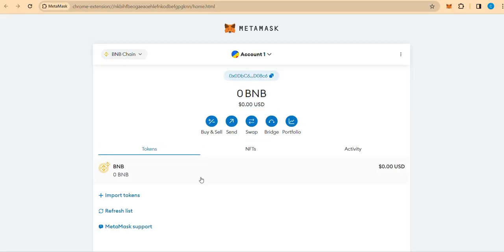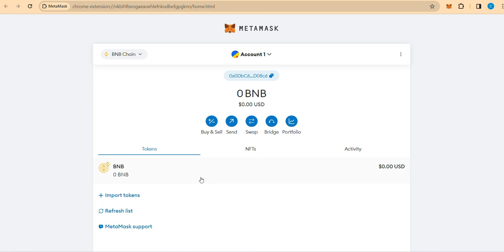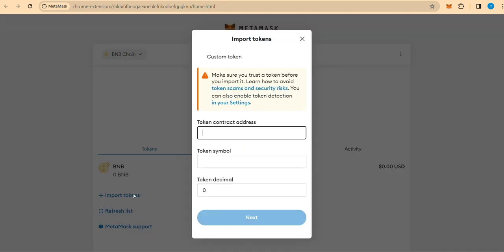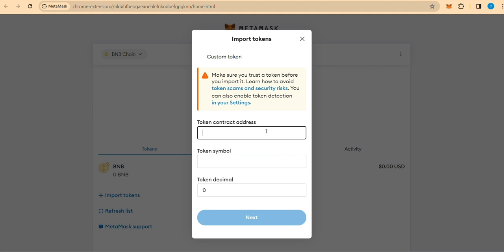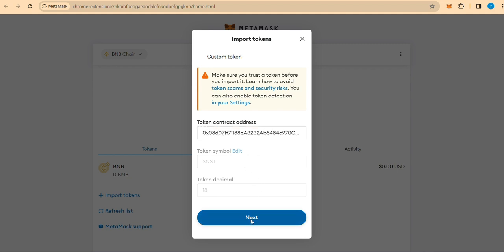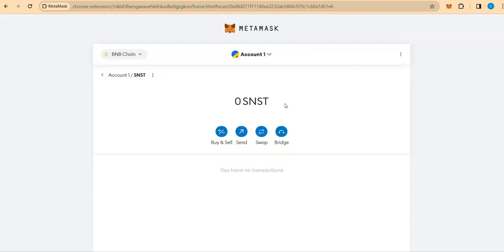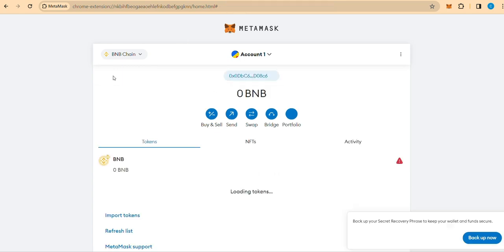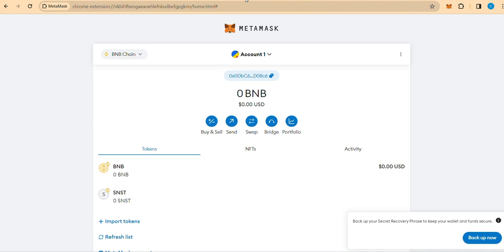How to Add SNST to Your Wallet? Smooth Network Solutions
🚀 Learn how to effortlessly add SNST (Smooth Network Token) to your MetaMask or Trust wallet with this quick guide! Follow these simple steps:

1️⃣ Visit smoothnetwork.io: Go to the official website and find the BEP-20 smart contract address for SNST.

2️⃣ Access MetaMask or Trust Wallet Extension: Make sure you have either MetaMask or Trust Wallet installed as a browser extension. Log in or sign up if needed.

3️⃣ Choose BNB Chain: Select BNB Chain as the platform for adding SNST against the BEP-20 smart contract address.

4️⃣ Import Tokens: Within your wallet, locate the option to import tokens. Import only trusted tokens like SNST to avoid security risks.

5️⃣ Paste SNST Contract Address: Paste the SNST contract address from smoothnetwork.io into the provided field. The system should recognize 'SNST' and the token's decimal value (18).

6️⃣ Confirmation: Click "Next" or the confirmation prompt to proceed. Confirm the addition by clicking "Import."

7️⃣ Congratulations!: You've successfully added SNST Tokens to your MetaMask wallet! Monitor your SNST balance conveniently from your wallet's home screen.

🌐 Enhance accessibility and effortlessly track your SNST holdings by adding SNST to your MetaMask wallet. Happy token tracking! 🎉

𝐋𝐨𝐨𝐤 𝐨𝐯𝐞𝐫 𝐨𝐮𝐫 𝐩𝐥𝐞𝐧𝐭𝐢𝐟𝐮𝐥 𝐨𝐟𝐟𝐞𝐫𝐢𝐧𝐠𝐬 𝐰𝐢𝐭𝐡 𝐚 𝐬𝐢𝐧𝐠𝐥𝐞 𝐜𝐥𝐢𝐜𝐤 !